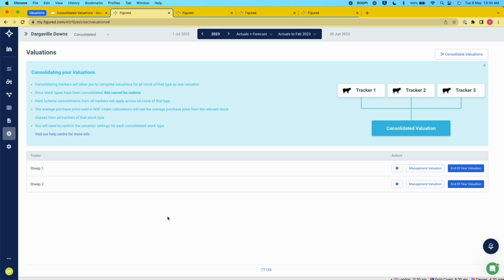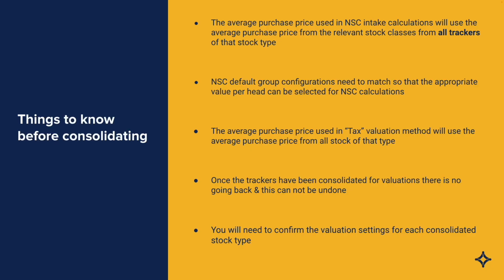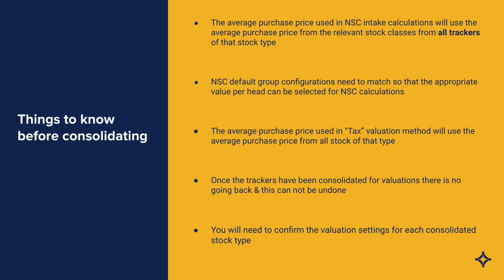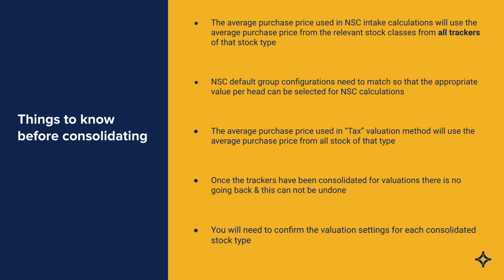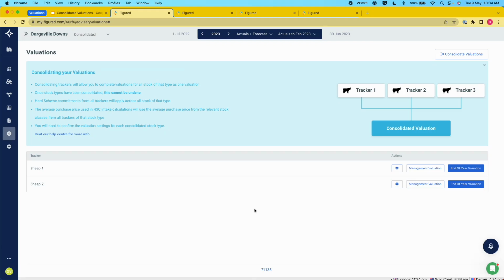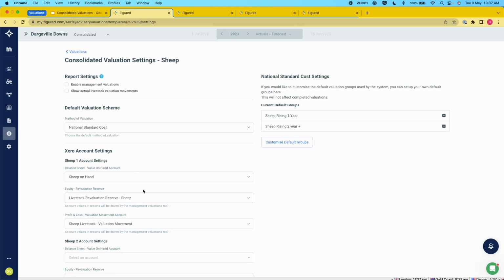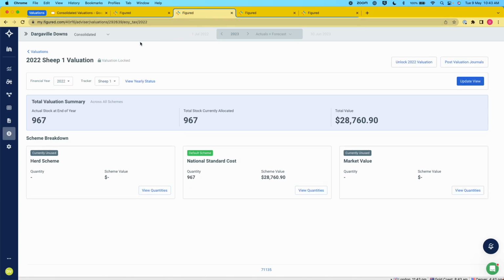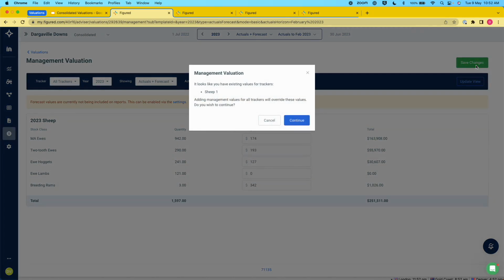Consolidated Valuations - Five Minute Functions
In this video, our Figured Customer Success team demonstrates how to consolidate valuations for trackers of the same stock type. We explain what to consider before consolidating so as to make the process as seamless as possible. You can also learn the impact this has on both end-of-year and management valuations.